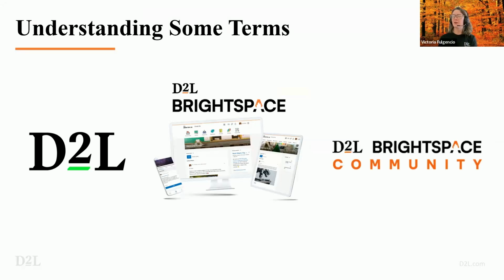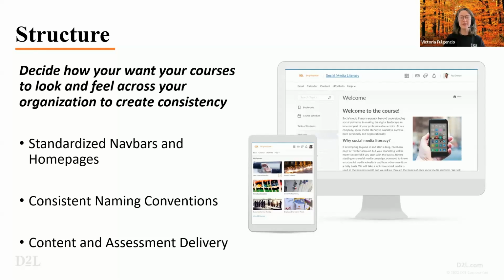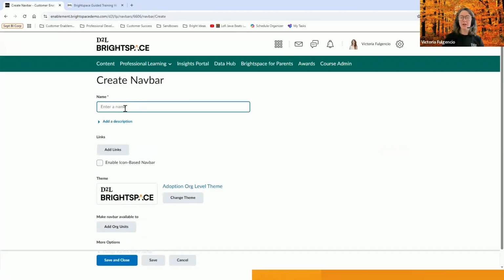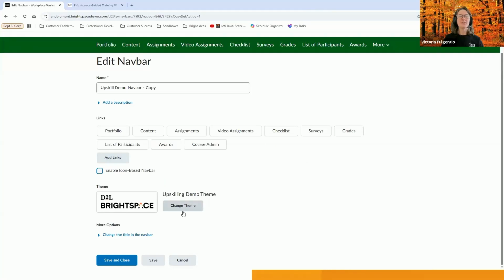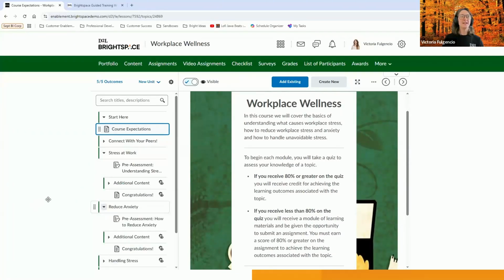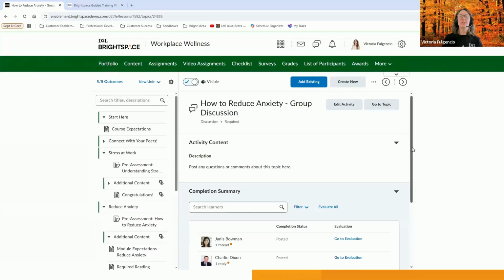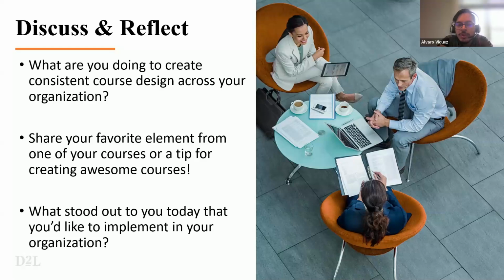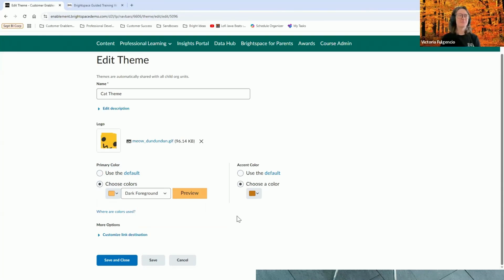Bright Ideas: Course Design Best Practice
In this recorded webinar, we introduce course design features and review best practices for designing great courses in Brightspace.